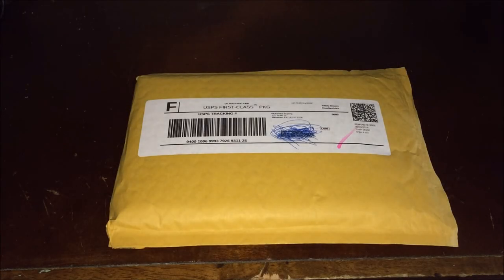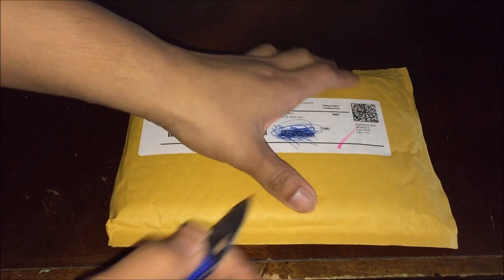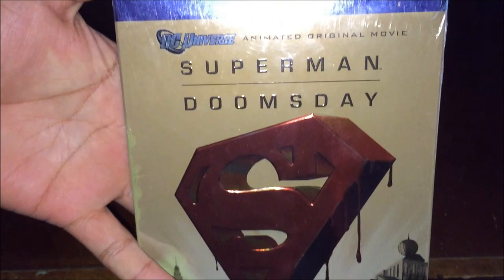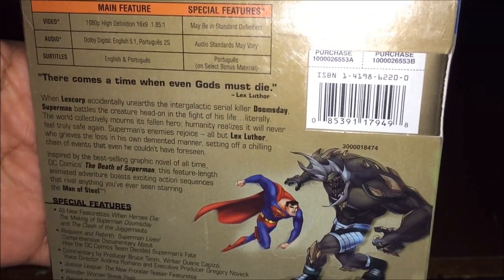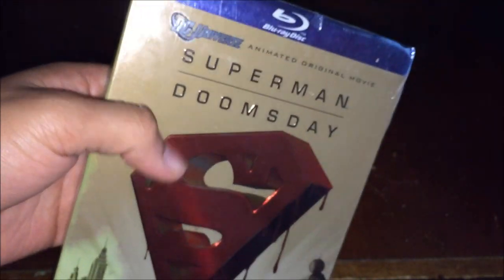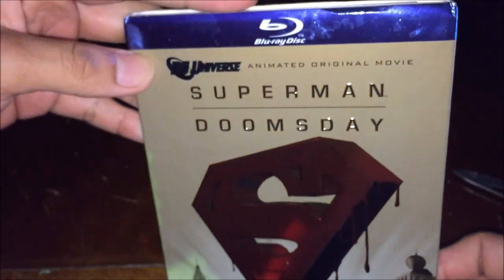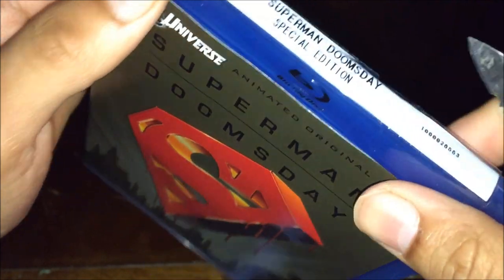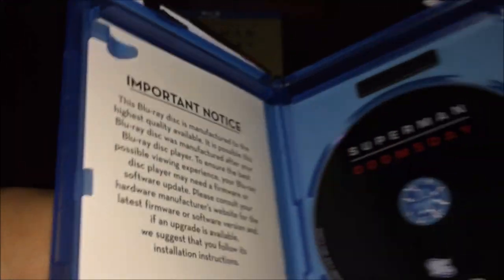Superman Doomsday Blu Ray Unboxing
Initial release: July 26, 2007